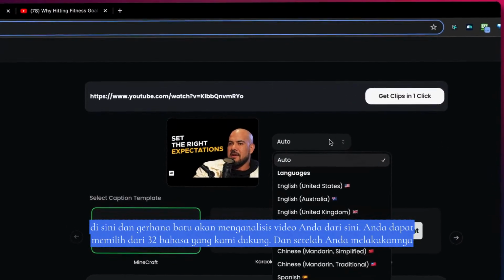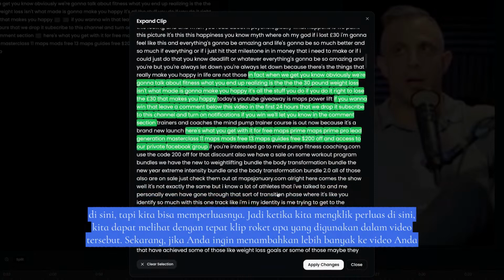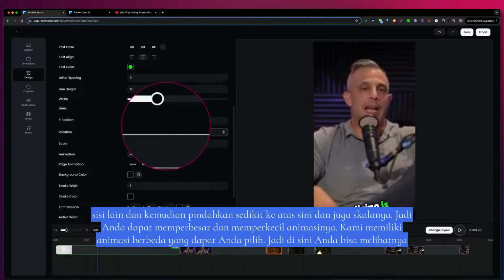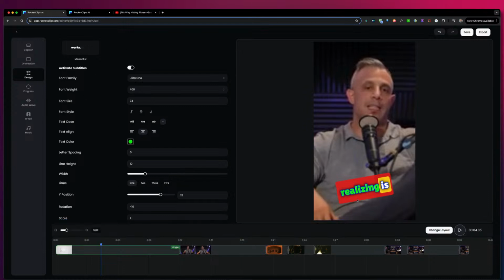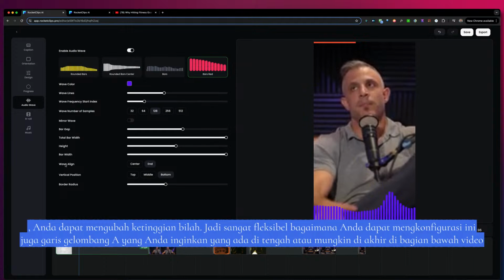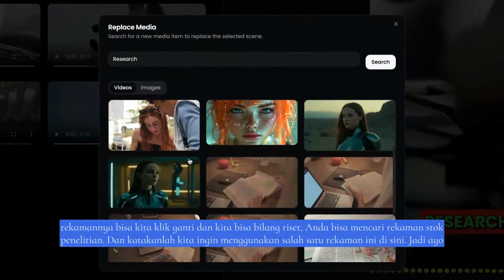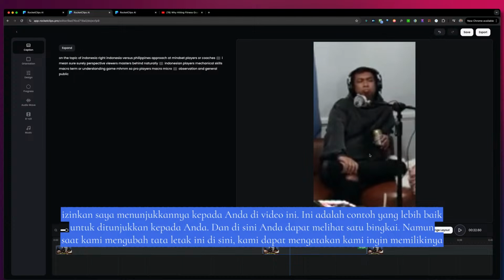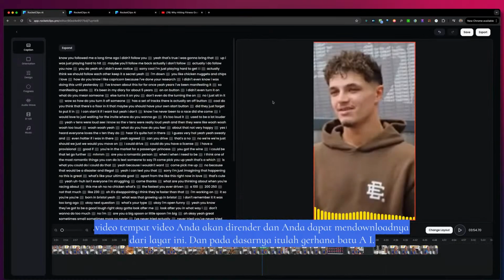RocketClips Review And Exclusive Bonuses